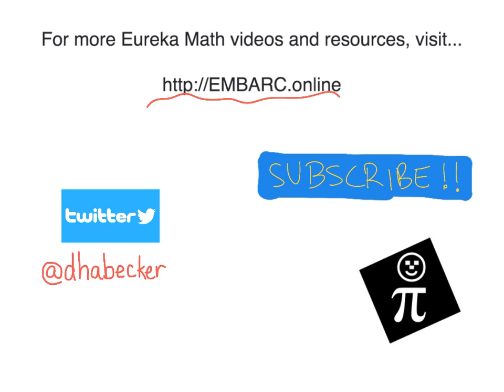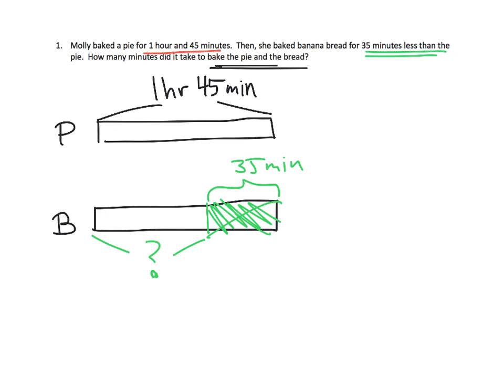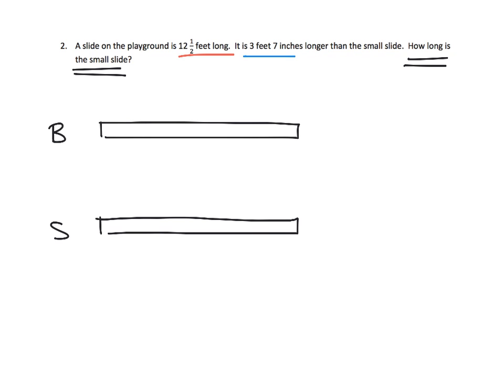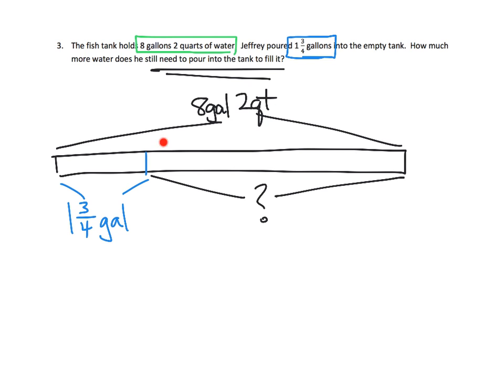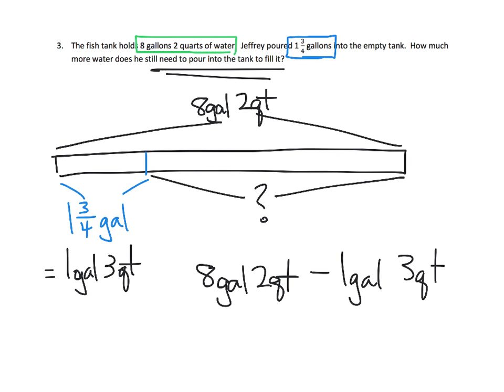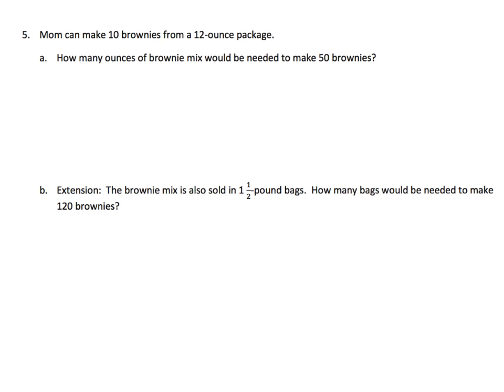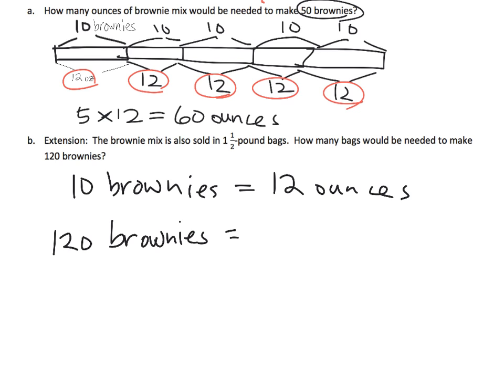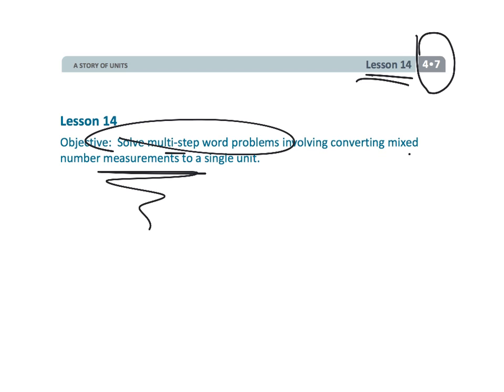Eureka Math Grade 4 Module 7 Lesson 14